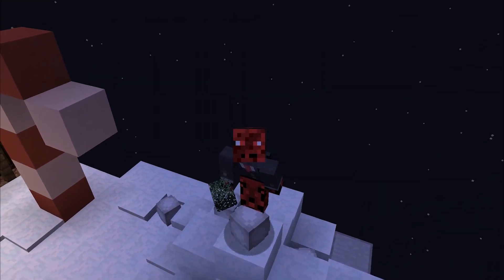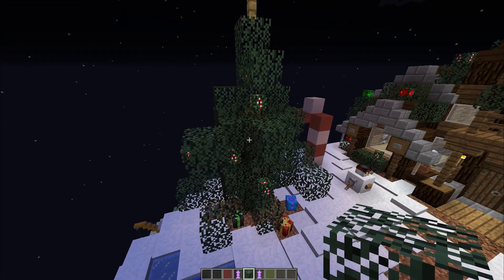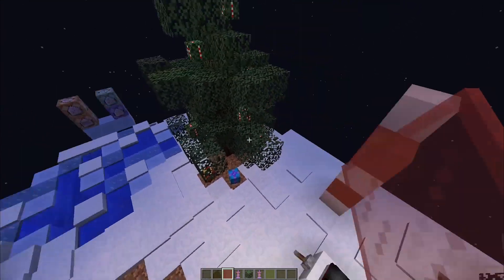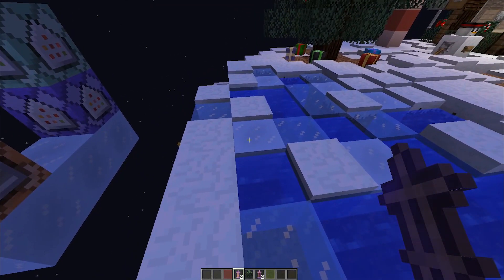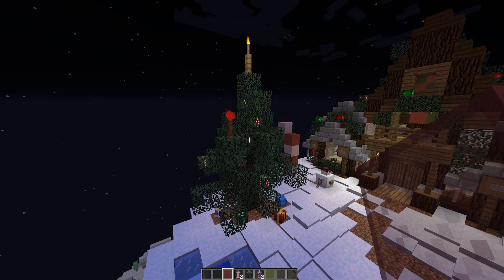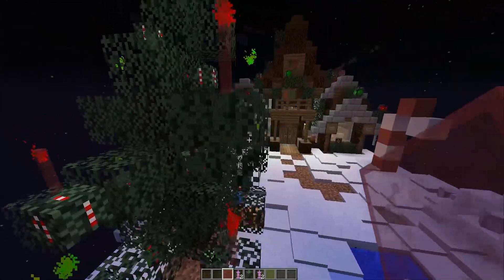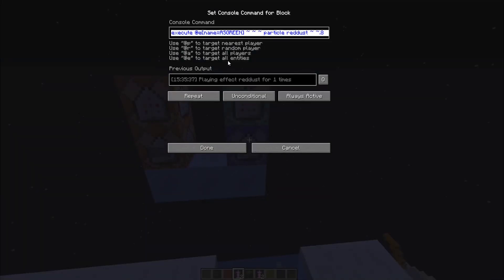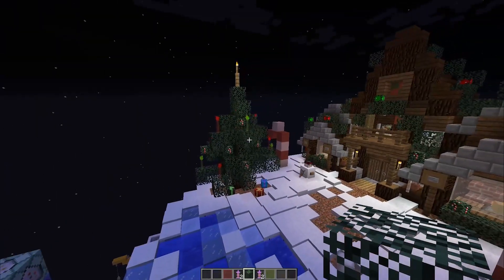Minecraft - How to Make Working Christmas Tree LIGHTS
How to make working christmas tree lights in vanilla Minecraft using command blocks!

● Submit your ideas
 ♪♩ Music ♫♩
 » The Balearic Dreamer 3 - Niklas Gustavsson